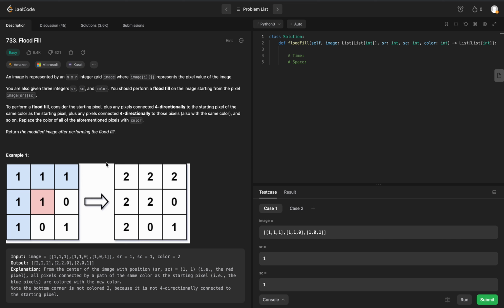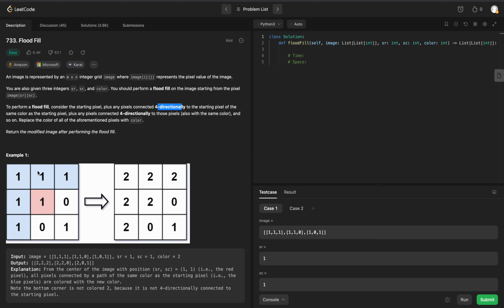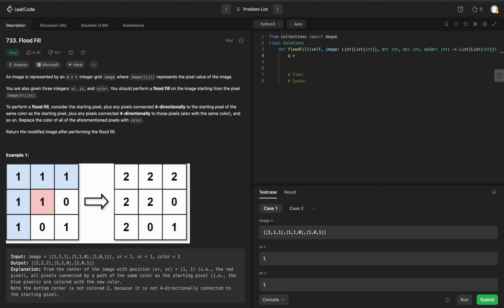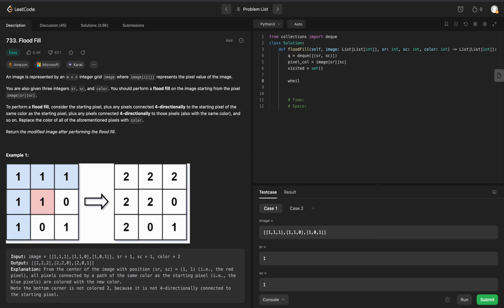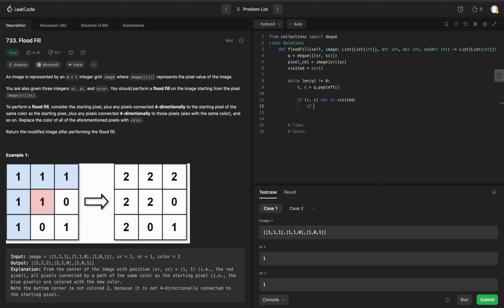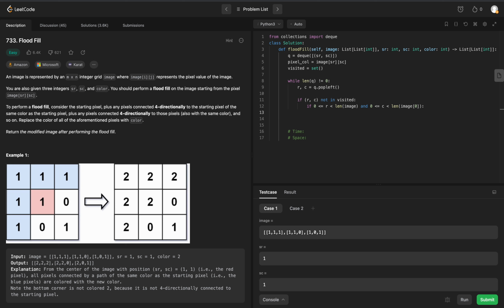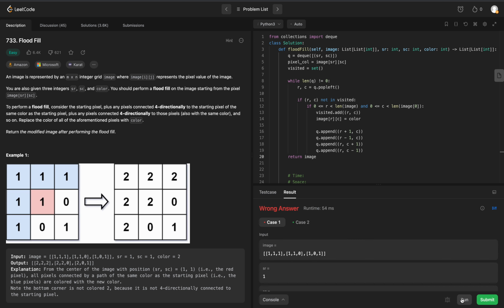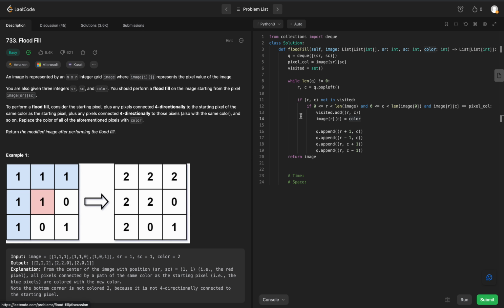LeetCode 733 - Flood Fill: A Microsoft Journey